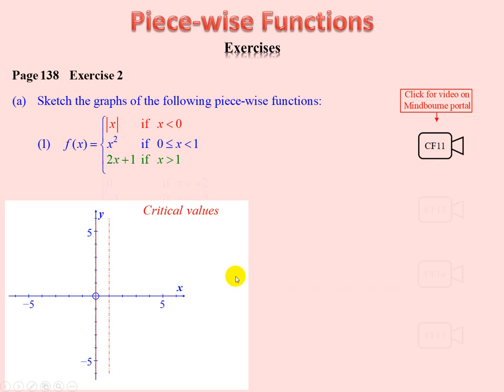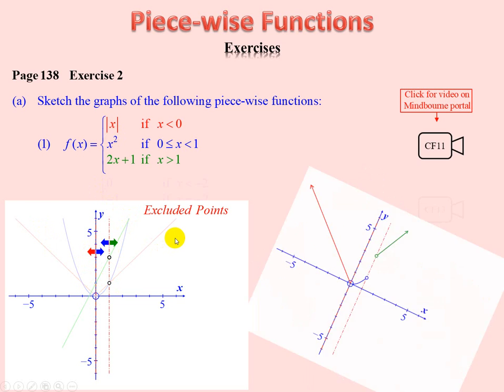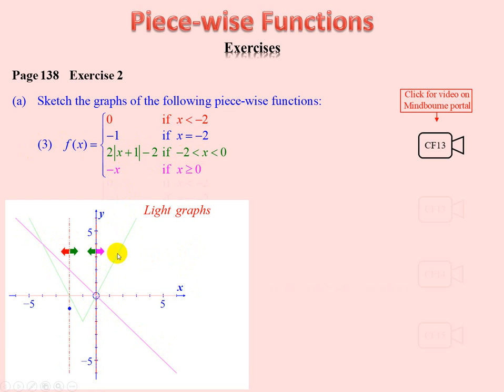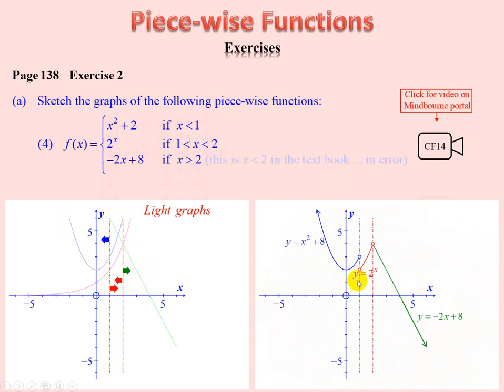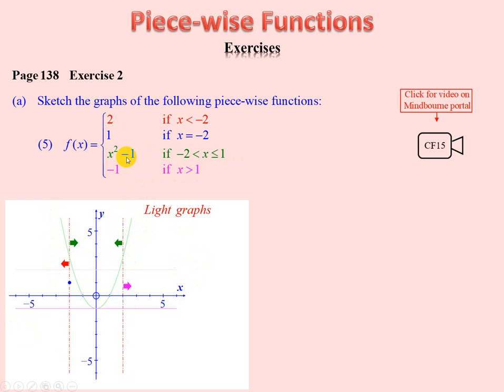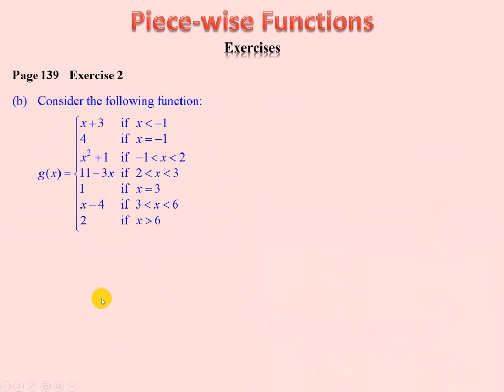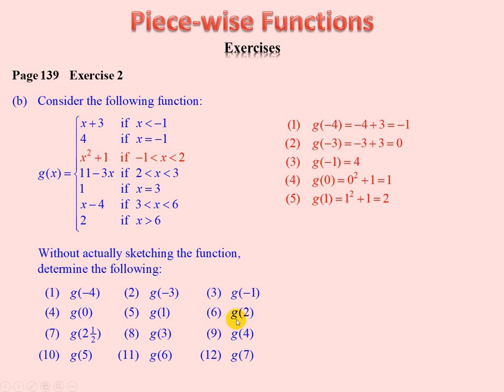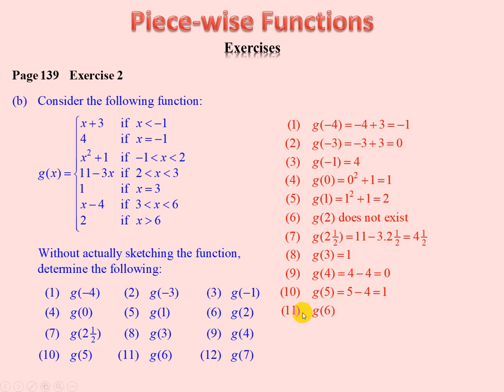Piece wise Functions Exercises